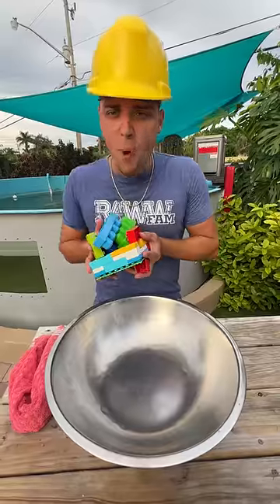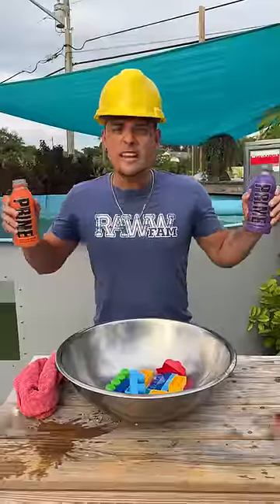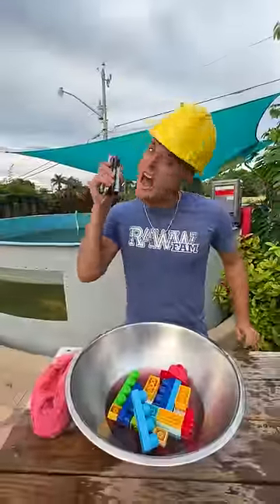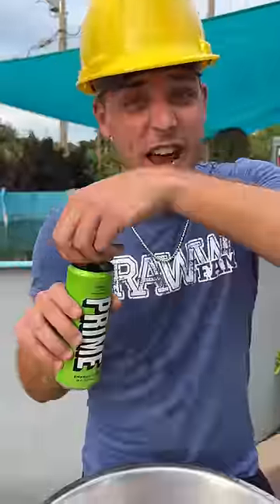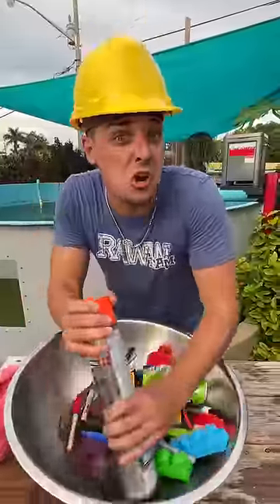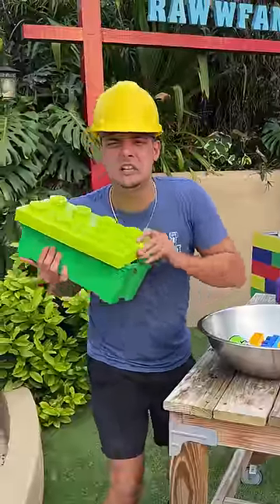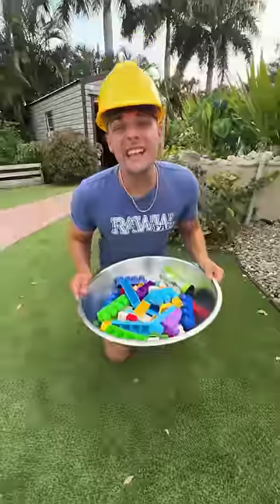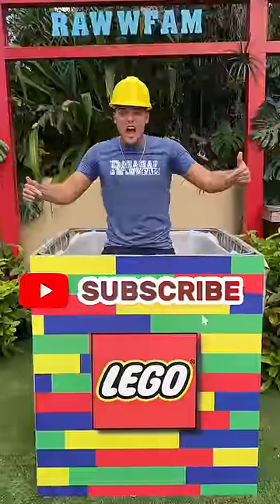I BUILT THE WORLD'S BIGGEST LEGO